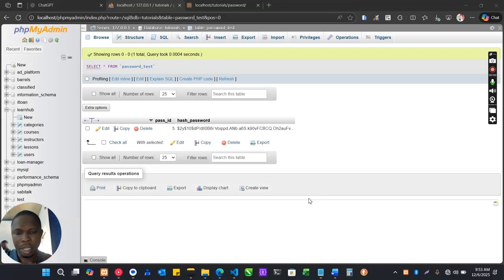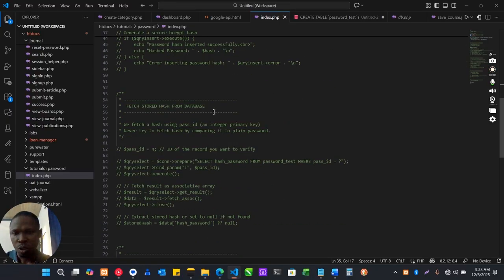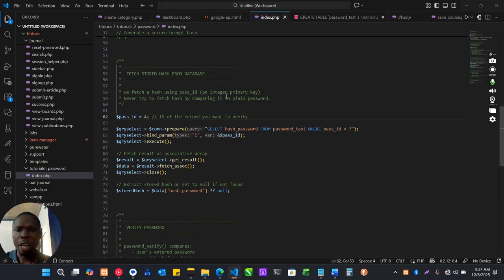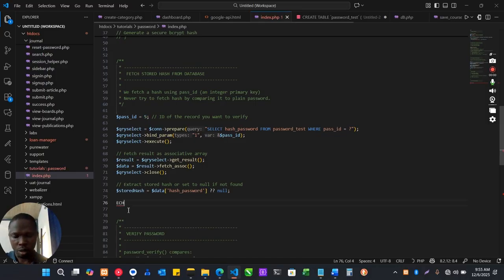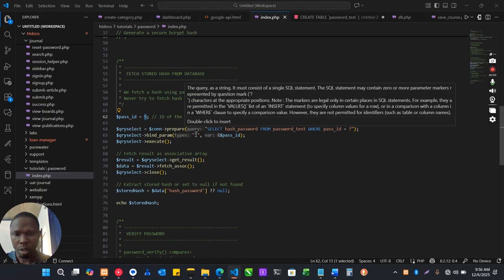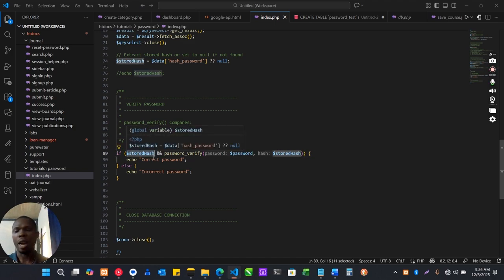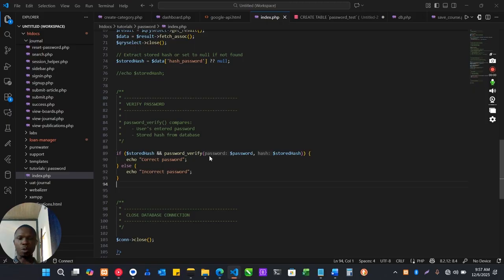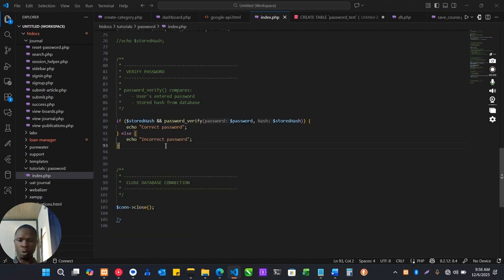How to Store Password Hashes Safely in MySQL Using PHP (Part 2 | Secure Login System)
In this video (Part 2), you will learn how to store password hashes safely in a MySQL database using PHP and MySQLi. This tutorial continues from Part 1, where we generated secure password hashes using password_hash().

What you’ll learn:
✔ How to insert hashed passwords into MySQL
✔ Best database structure for user authentication
✔ How to use prepared statements with MySQLi
✔ How to prevent SQL injection
✔ Common mistakes developers make when saving passwords
✔ Secure login system best practices

If you’re building a PHP login and registration system, this step is essential for protecting user accounts.